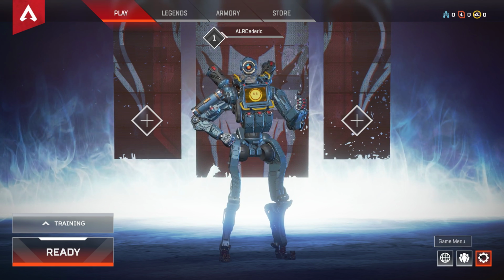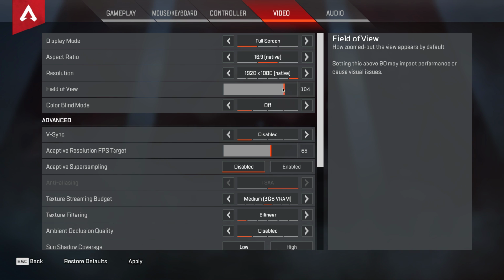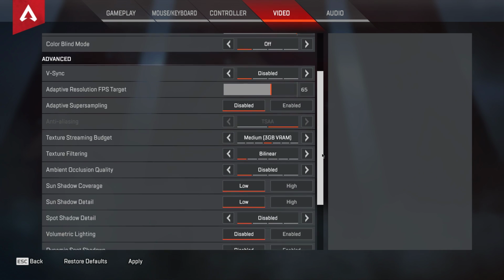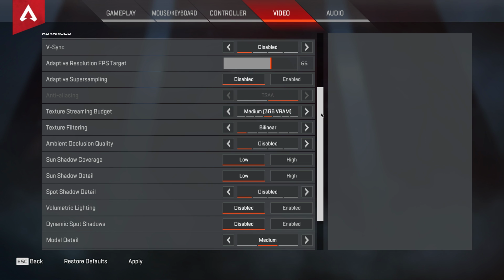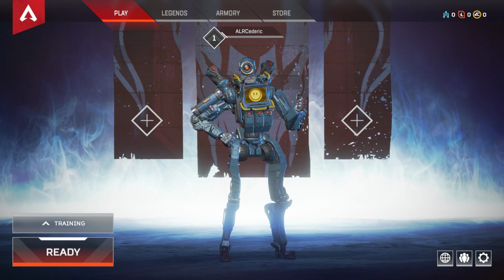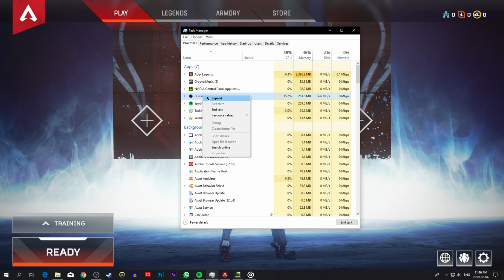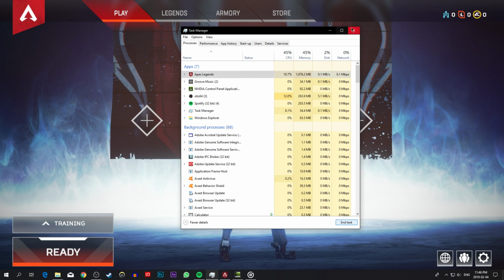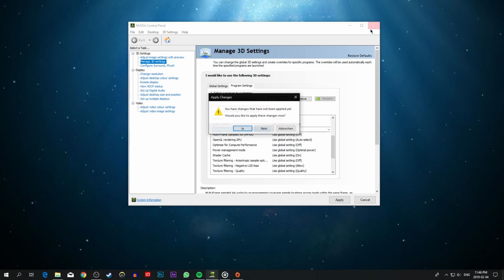Apex Legends - Boost FPS & Increase Performance on PC - Guide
A short tutorial on how to boost FPS and improve the overall performance of Apex Legends.